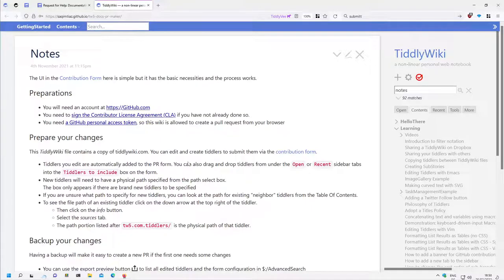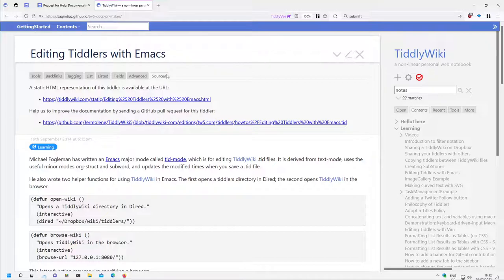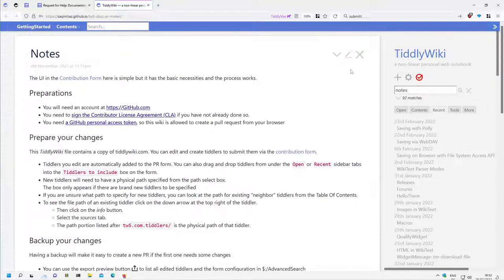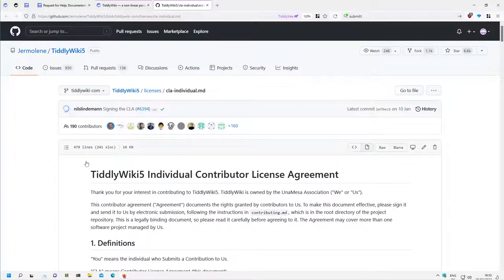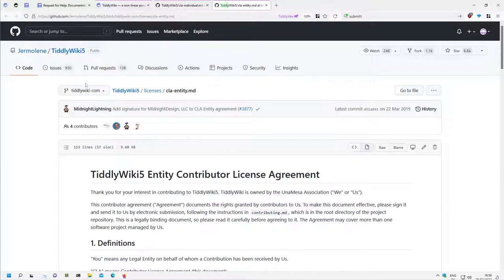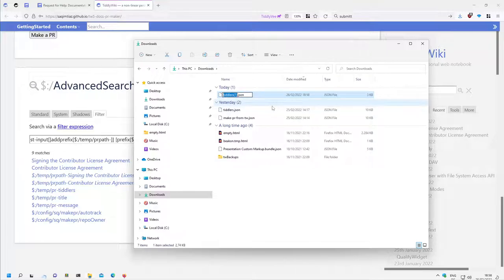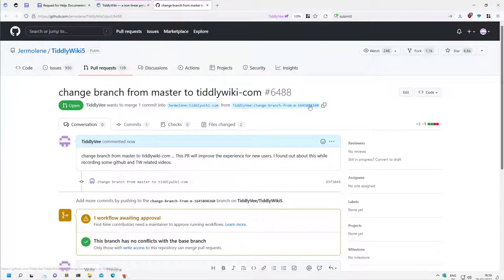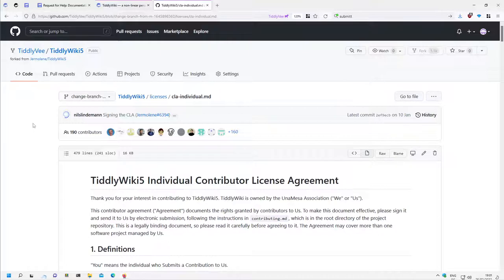05 Create a PR 6487 Using TiddlyWiki pr-maker Wiki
A short video about, how to use TiddlyWiki "pr-maker" edition to create a pull request